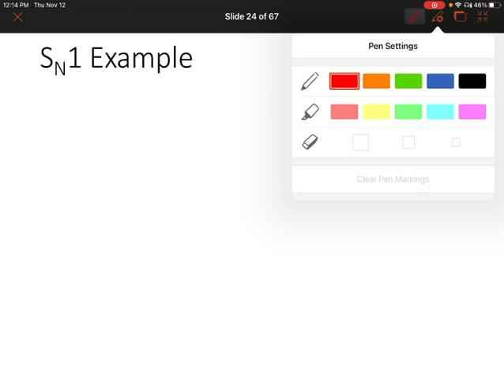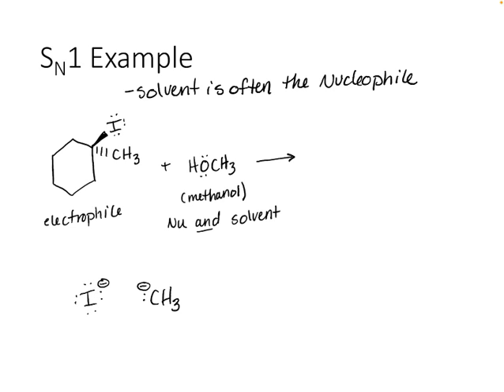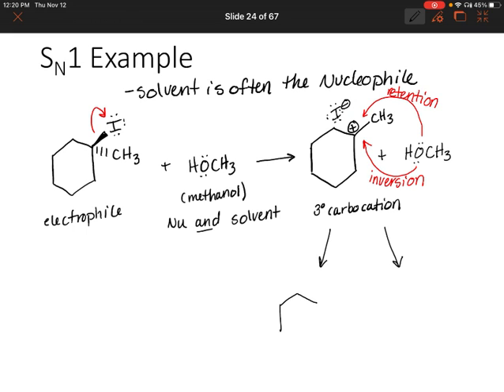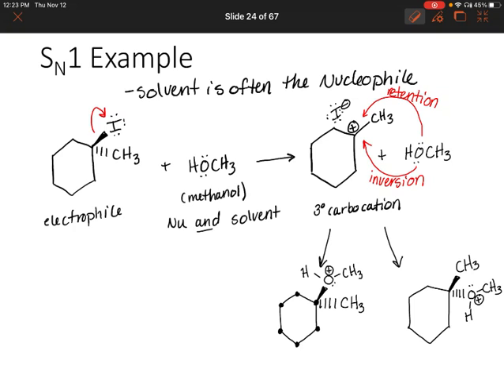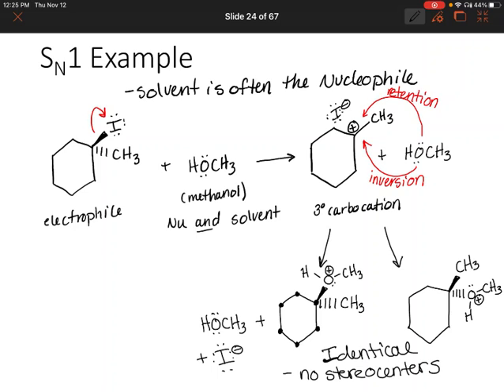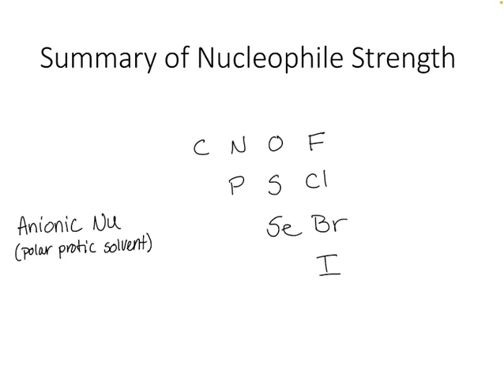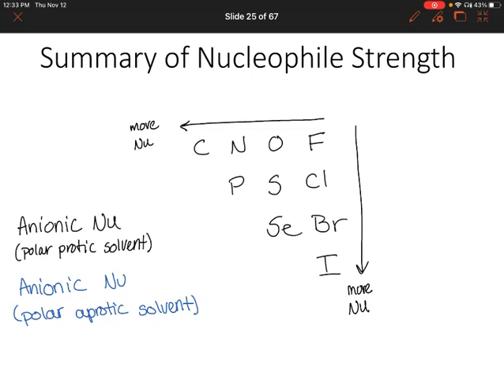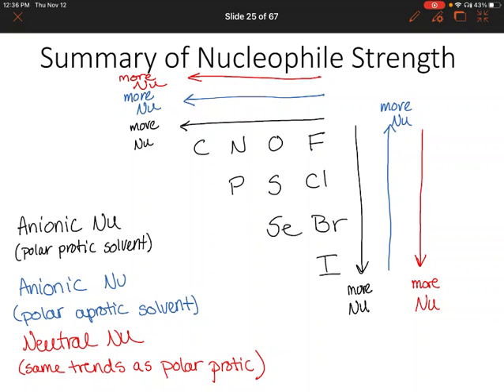TCC CHEM& 261 SN1 Example Nucleophile is the solvent